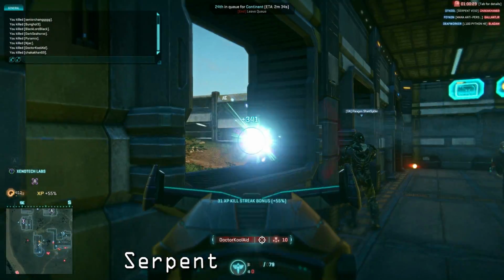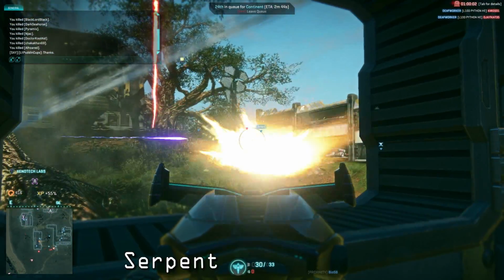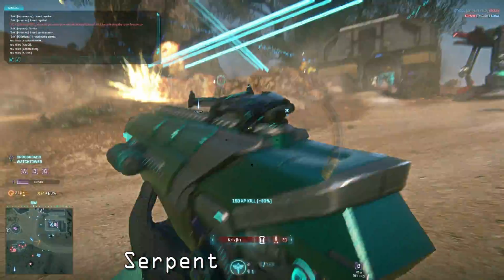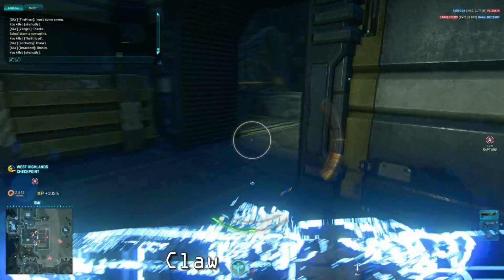Planetside 2: Weekly Patch Notes and News 2/20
New Amerish!